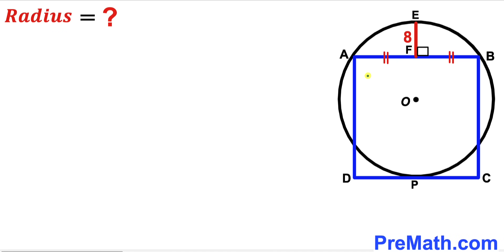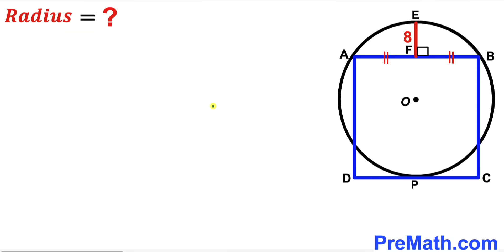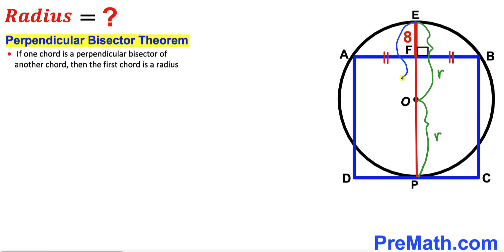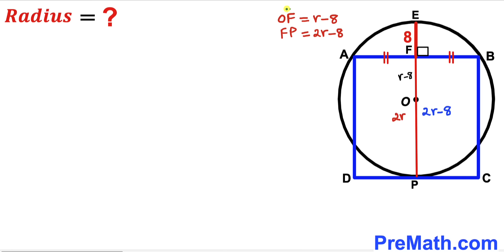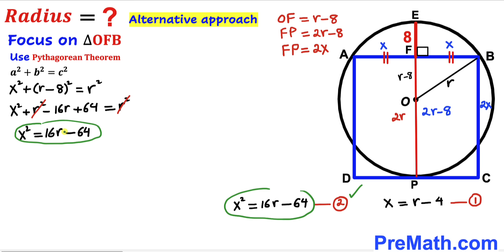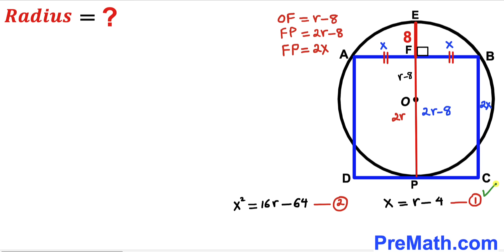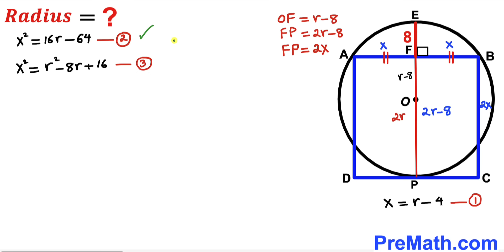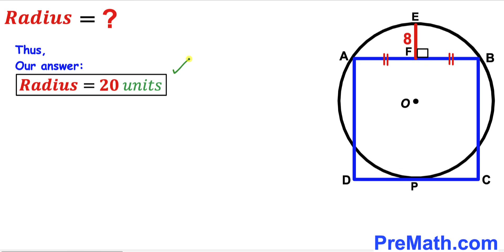Can you find the Radius of the circle? | (Square)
Learn how to find Radius of the circle. Important Geometry and Algebra skills are also explained: Pythagorean Theorem, Intersecting Chords Theorem; Perpendicular Bisector Theorem. Step-by-step tutorial by PreMath.com

blackpenredpen
math olympics
olympiad exam
math olympiada
British Math Olympiad
olympics math
olympics mathematics
Number Theory
mathcounts
math at work
Pre Math
Olympiad Mathematics
Olympiad Question
Geometry
Geometry math
Geometry skills
Right triangles
imo
Competitive Exams
Competitive Exam
Calculate the length AB
Pythagorean Theorem
Right triangles